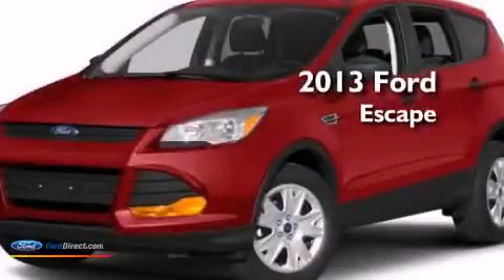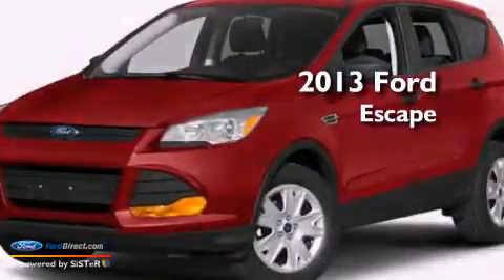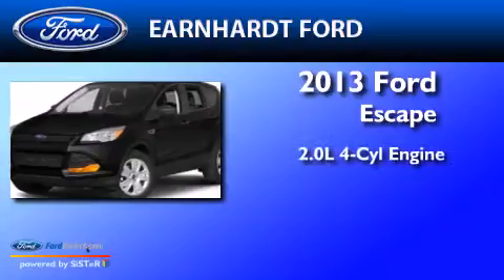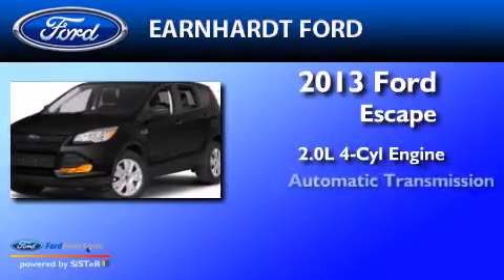2013 FORD ESCAPE Chandler AZ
We have been honored to serve the Chandler AZ area , we promise that your experience at our dealership will exceed your expectations ! Year : 2013 Make : FORD Model : ESCAPE Engine : 2.0L I4 16V GDI DOHC TURBO Trans . : 6-SPEED AUTOMATIC Exterior : RUBY RED Miles : 1 Interior : BLACK Stock : FD2027 Earnhardt Ford West Orchid Lane Chandler , AZ 85226